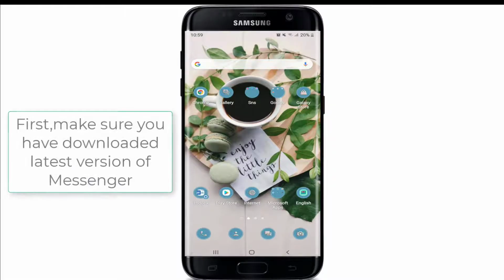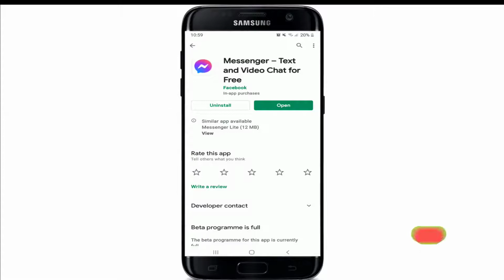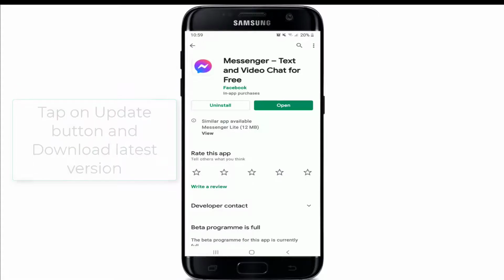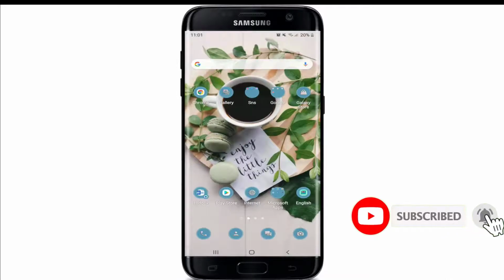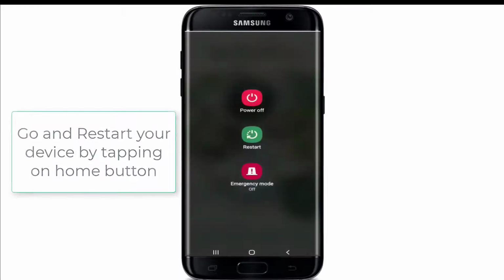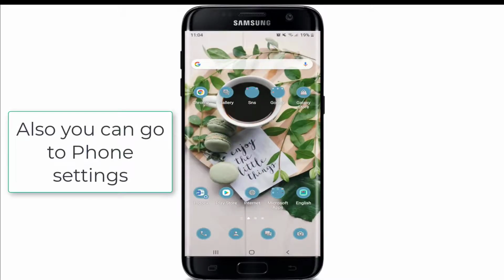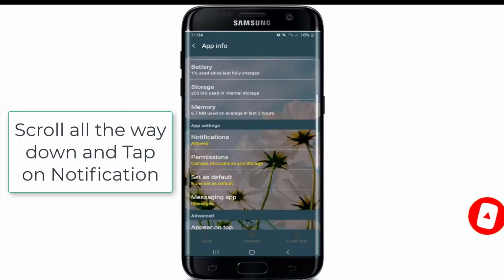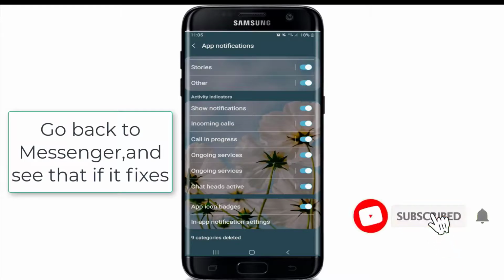How to Fix Messenger Chat Heads Not Showing | Messenger Bubble Not Showing 2021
In today's video, I’m going to show you how to fix messenger pop-up. If your Facebook messenger pop-up is not working and you'd really like to solve this issue then, keep watching the video till the end and don't forget to subscribe to our channel by hitting the subscribe button, press the notification bell icon so that you’ll never miss another update from us. first, make sure you've downloaded the latest version of Facebook messenger on your device. go to your play store or your app store and search for messenger. In the search box check if there is any update available for your Facebook messenger application. since I already have the latest version downloaded to my device, I don't have the update button available on this page. but if you do then you might be able to see an update button popping out, simply tap on the update button and download the latest version. for your Facebook messenger application, once it is downloaded go and tab open your Facebook messenger application from your Facebook messenger home screen. go and tap on your profile picture at the upper left and click on account settings under the account. and from your profile, scroll all the way down until you find the chat heads option. enable the button right next to it and now you'll be able to receive your pop-up for your Facebook messenger quickly and easily. if that still does not fix your issue, you can simply go and restart your device by tapping on the restart button.go back to Facebook messenger after you're done and see if that solves. also, you can go to your phone settings and tap it on under settings, select apps. Search for a messenger from the list of the applications displayed on the screen. once you find it, tap it on and now scroll all the way down and tap on notifications. enable the button right next to show notifications and make sure all of the notifications are turned on. make sure that your chat head's active option is turned on as well. and now go to see if your problem is solved. those were some of the fixes you can try out whenever you're not being able to see the Facebook messenger popup on your display.
Chapters
00:00 Intro
00:21 how to fix messenger pop-up
02:00 Outro

Hey EveryOne!